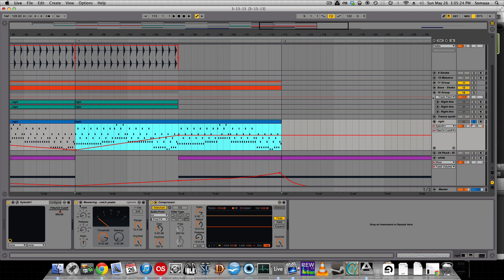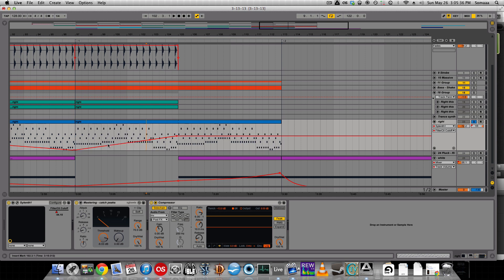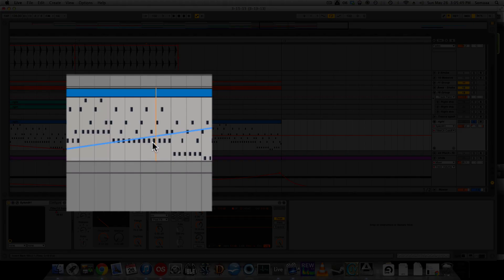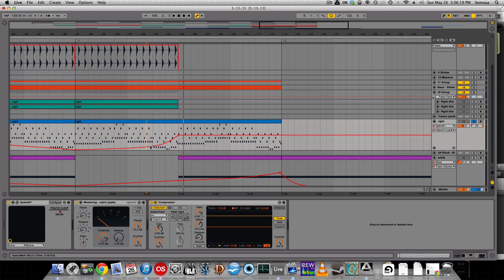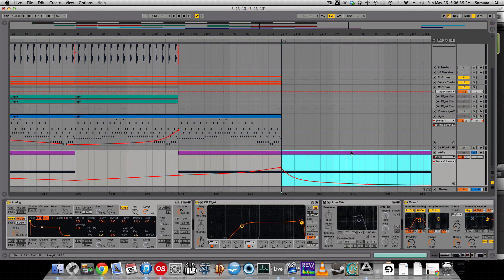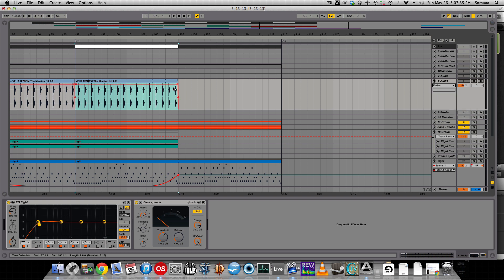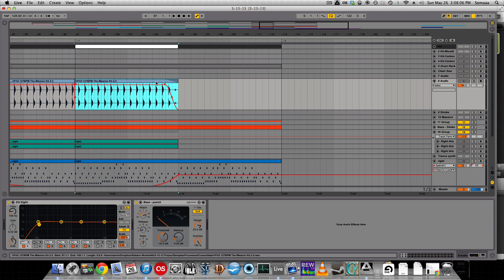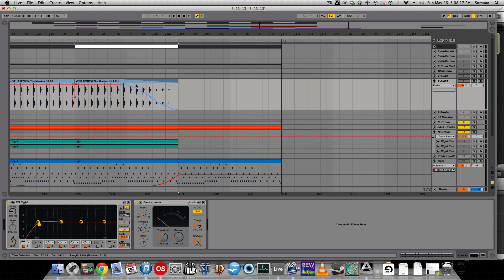How To Create Audio Fades and MIDI Envelope Curves In Ableton Live 9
This tutorial demonstrates how to fade midi envelopes and audio clips. Knowing this useful tool will greatly help to speed up your production.